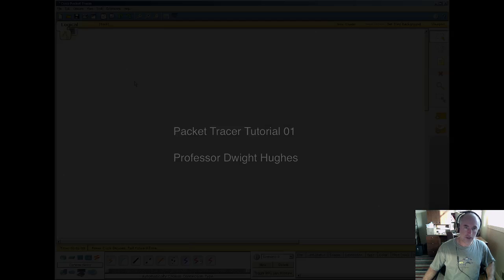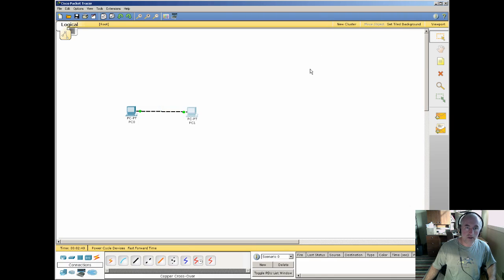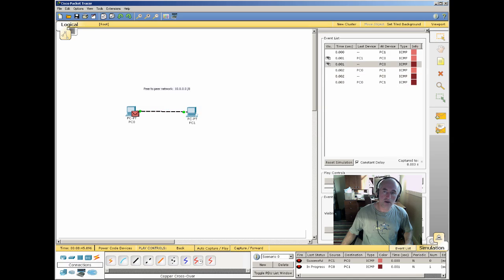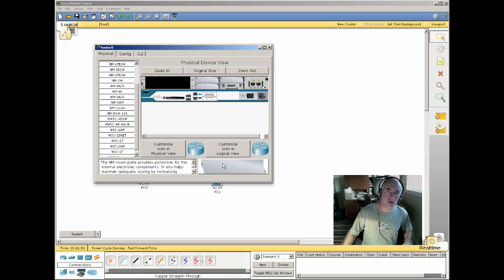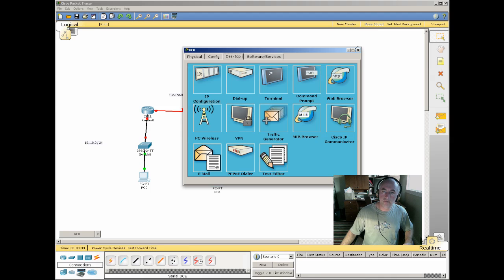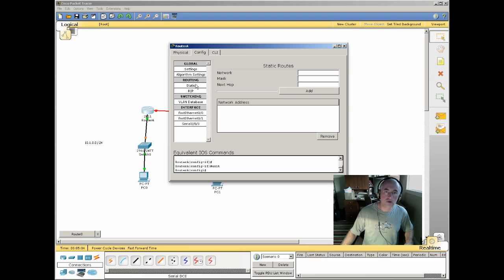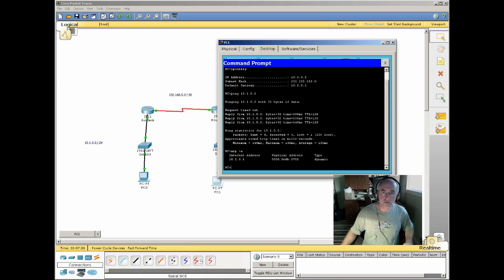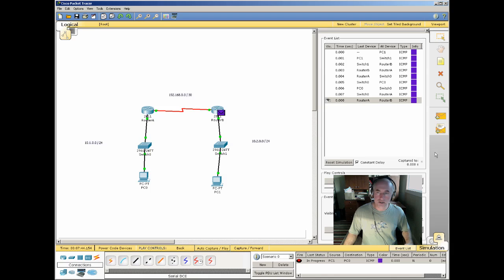Packet Tracer Tutorial - Cisco Packet Tracer First Steps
How to video on using the Cisco Packet Tracer network simulation program to build a basic network.